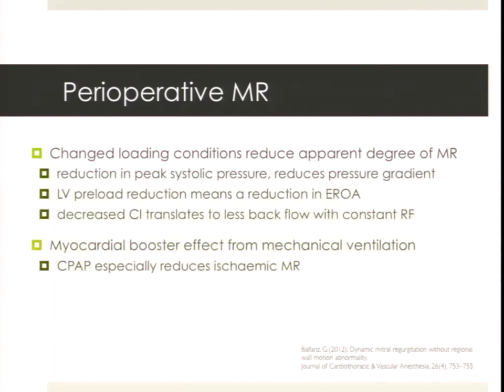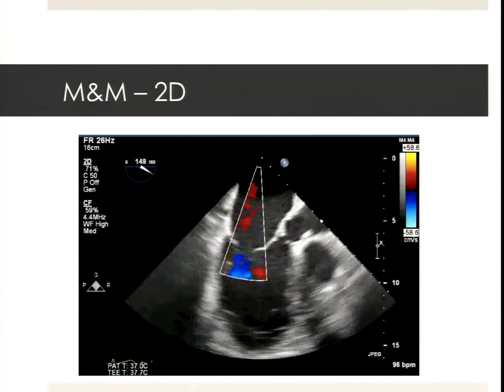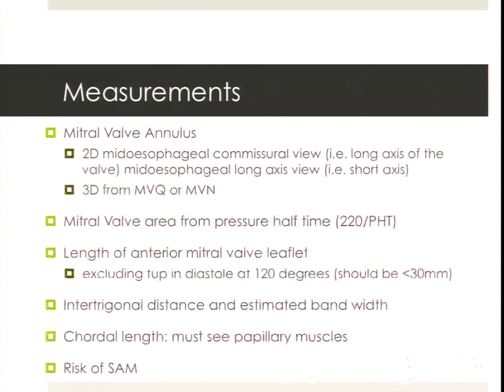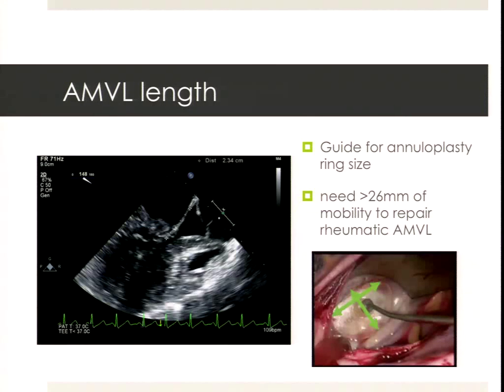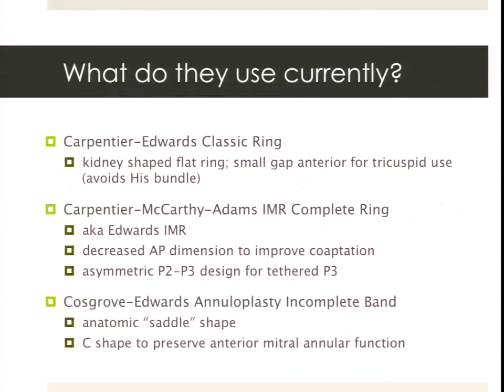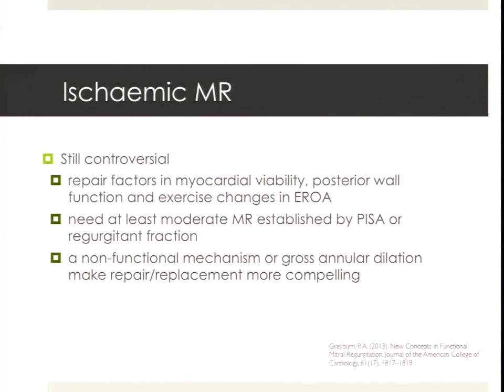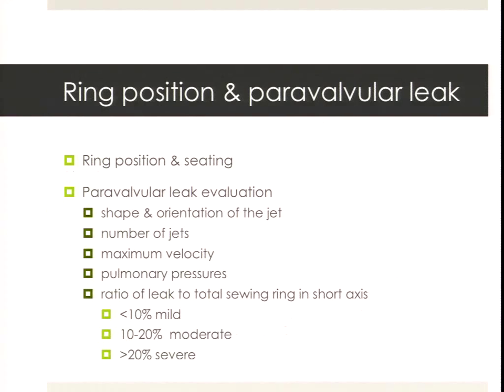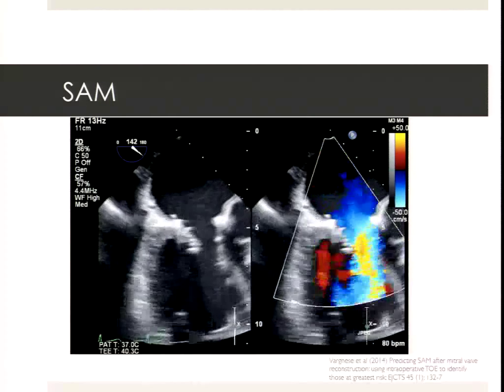Dr Bruce Cartwright: Intraoperative Echocardiographic Assessment During Mitral Valve Repair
Dr Bruce Cartwright, Anaesthetist at Royal Prince Alfred Hospital, discusses the use of echocardiography during mitral valve repair. Presentation delivered at the SHDA Mitral Valve Symposium 2015.